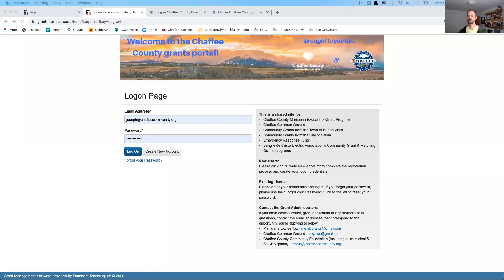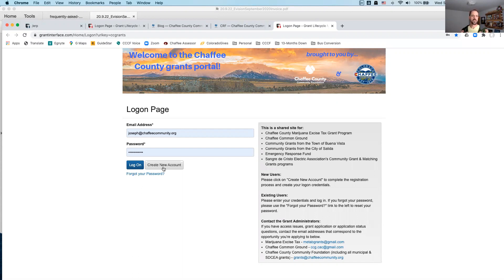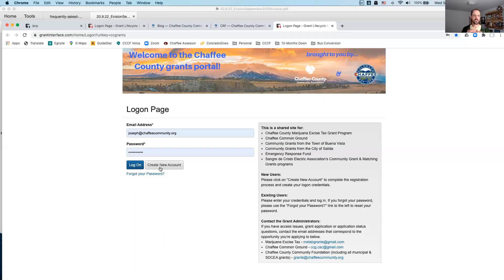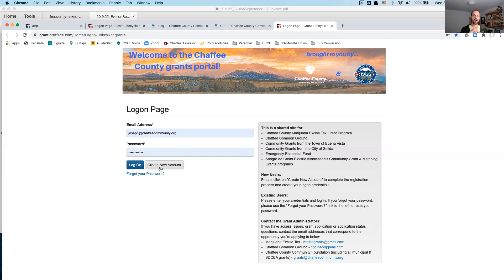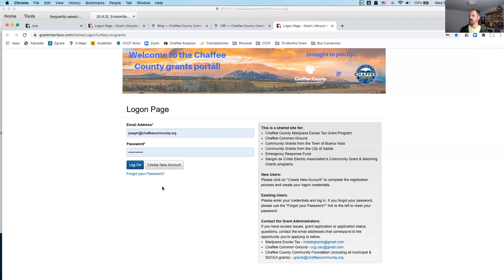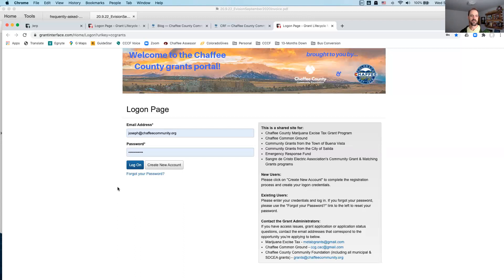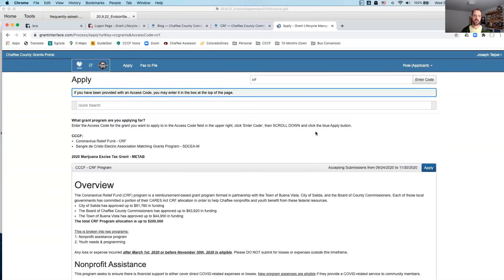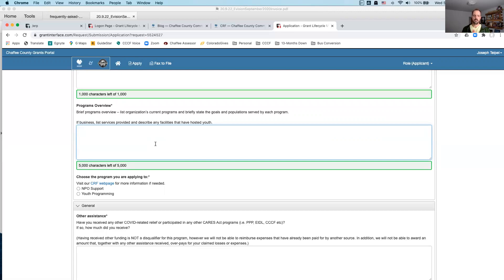Coronavirus Relief Fund Grant Program Q&A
We describe the new Coronavirus Relief Fund program, its nuances, and benefits!